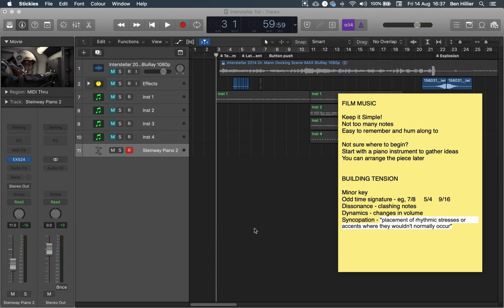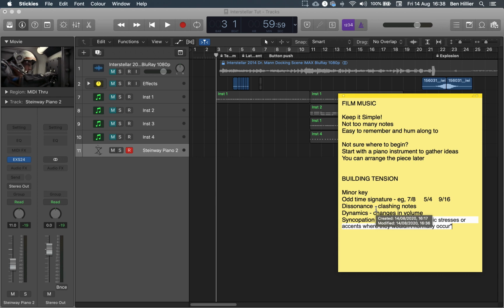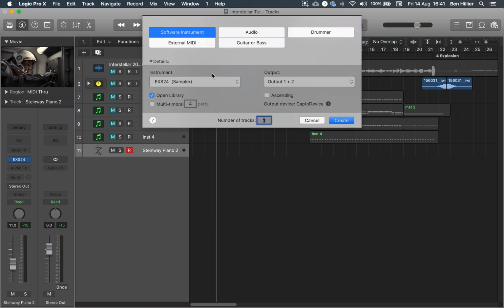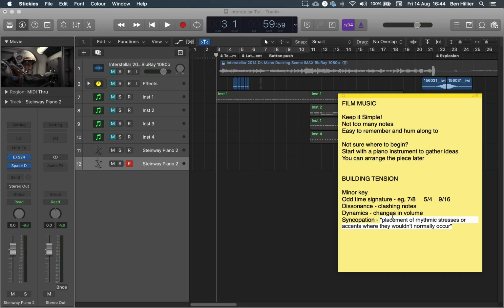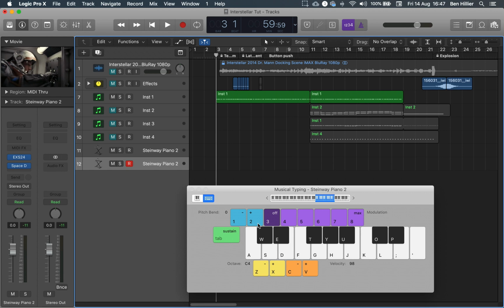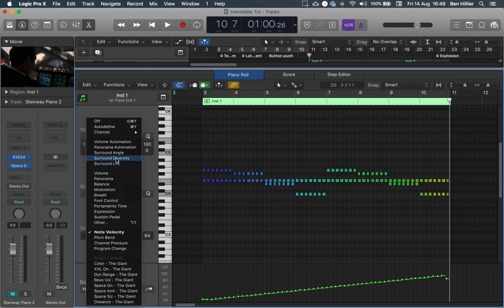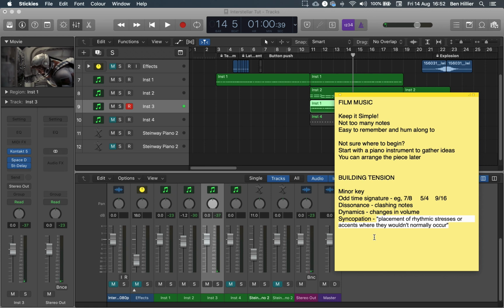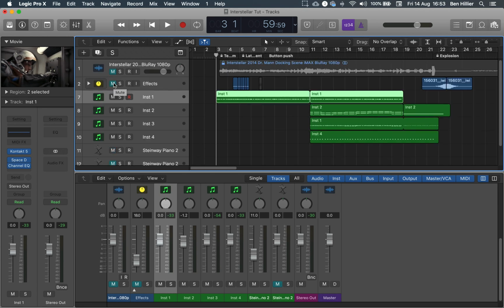Composition: Melodic elements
00:42 Using the musical cue sheet to plan your composition
01:49 Setting the time signature
02:37 Adding a piano instrument
04:33 Getting started with a melodic idea
05:11 Dissonance
05:47 Velocity for dynamic variation
07:12 Developing the melody texturally
07:52 Accompaniment (bass notes)
08:33 Syncopation
09:18 Listening back to the composition so far